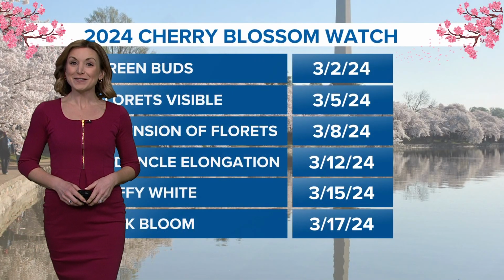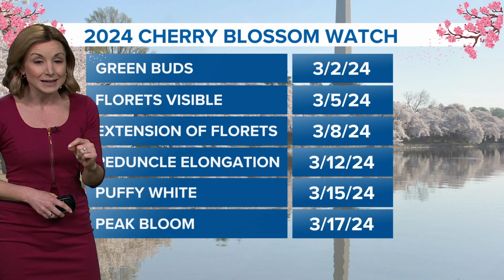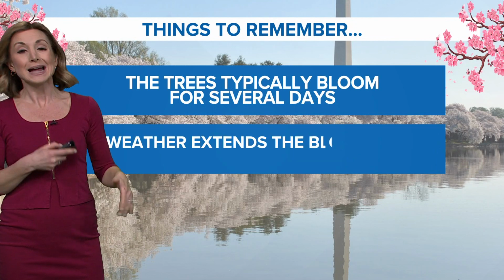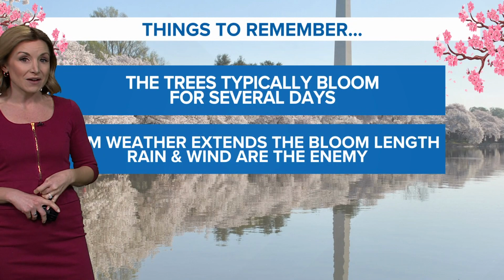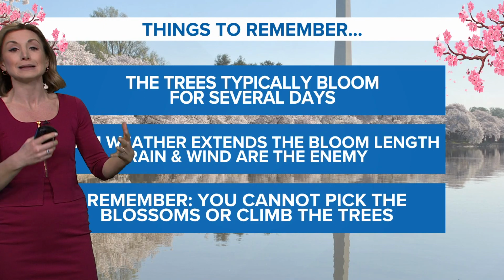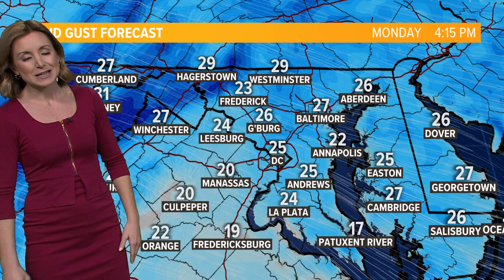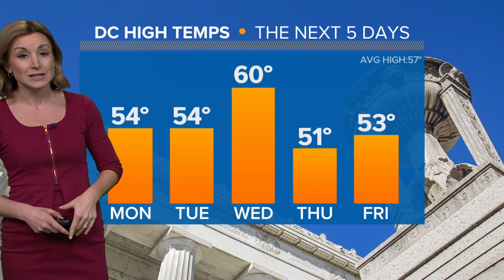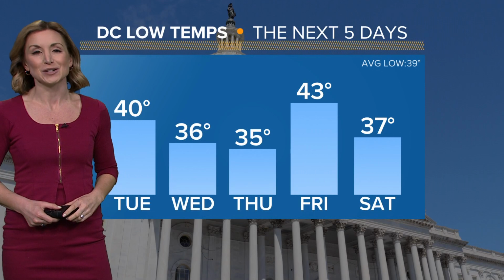How will cooler weather impact peak bloom?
Rain and wind are the enemy of peak bloom. Here's what to know.